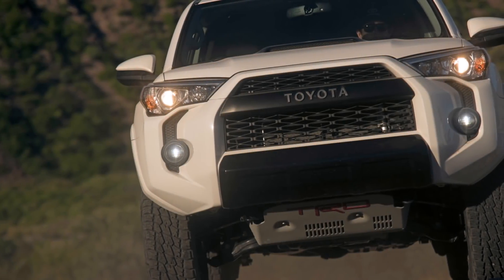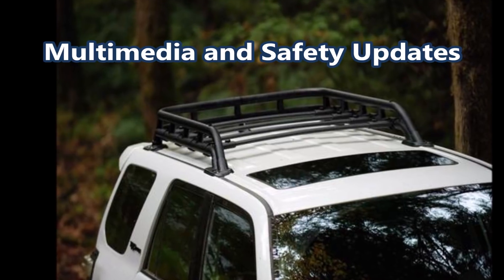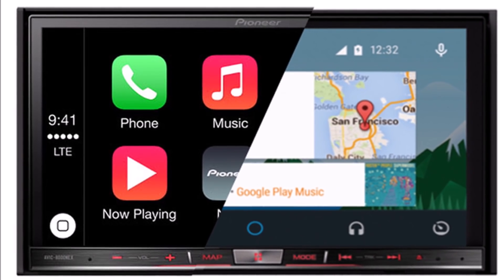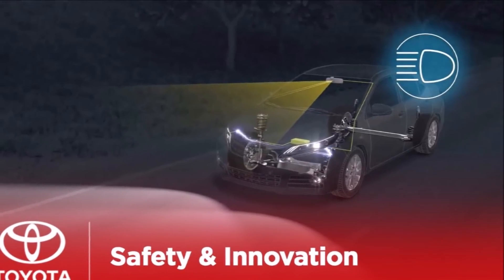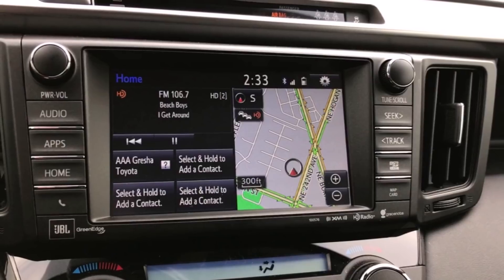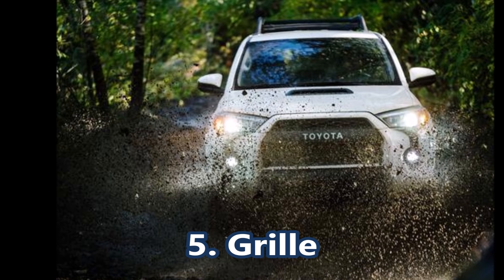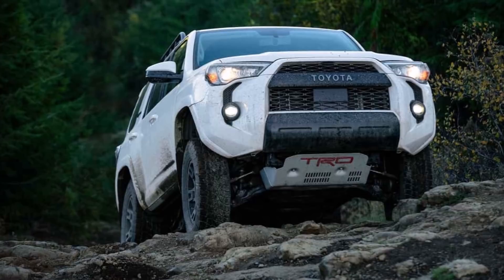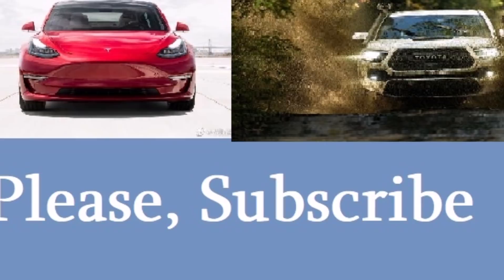6 Changes Coming To The 2020 Toyota 4Runner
Toyota 4Runner and multimedia fans should be thrilled, as the 2020 Toyota 4Runner will be updated with the latest applications like Android Auto and Apple CarPlay. Let’s see what else is next for this immensely popular SUV?

But before we go to these changes, please take a moment and subscribe to our channel and ring the bell so you don’t miss any video report about Toyota and the automotive industry in general.

This fall Toyota will update the 2020 Toyota 4Runner with important multimedia and safety changes. Remember, that the 4Runner has remained largely unchanged for the past several years.

Read full news report on 2020 Toyota 4Runner changes and updates titled "The 2020 Toyota 4Runner Is Bringing Important New Changes You Asked For" here

Technology

For years people were asking for upgraded safety and technology. Now Toyota is adding both Apple CarPlay and Android Auto to its 2020 4Runner model year. These applications make in-vehicle multimedia use both safer and more convenient. Also, look for Amazon Alexa compatibility as well.

Safety
For people concerned with safety, Toyota Safety Sense-P (Pedestrian) will be added to all trim levels of the 2020 Toyota 4Runner. This will include pre-collision system with pedestrian daytime detection, automatic high beams, dynamic radar cruise control and lane departure alert with sway warning. TSS-P features a camera located just inside the windshield and a sophisticated radar located within the grille. These systems work together to drastically reduce the potential for front and side collisions, as well as nighttime driving accidents.

Audio
Expect to see Toyota and JBL continue their partnership with Premium JBL Audio. The 2019 4Runner is optionally equipped with 15 JBL speakers with amplifier. Your car’s sound quality dramatically improves when you “JBL upgrade,” as it features concert-like quality right in your vehicle. SiriusXM will be featured in all grade levels of 2020 Toyota 4Runner.

Color
Torque News expects the 2020 Toyota 4Runner TRD PRO to see Army Green color, which is the new color in Toyota lineup. I think an Army Green 4Runner would look fantastic.

Grille

All trim levels should see a new grille but not completely different from this current 2019. They will be tweaked to incorporate the radar for Toyota Safety Sense.

Powertrain
As the 2020 model is not a full re-design year, Toyota 4Runner will continue with its 4.0-liter V6 engine. This delivers 270 horsepower and 278 lb.-ft. torque. This engine works with a 5-speed electronically controlled transmission.
All this talk about refreshed and re-designed new 4Runner models has gotten me to thinking. When the time comes for a full Toyota 4Runner re-design, what do you think will be the way to go? Should Toyota keep the current 4.0-liter engine and 5-speed transmission, or should it bring in a completely new powertrain for the 4Runner?